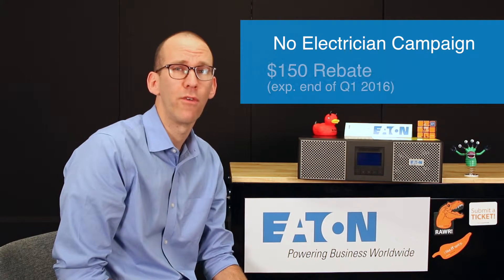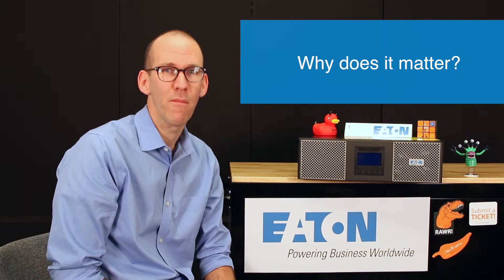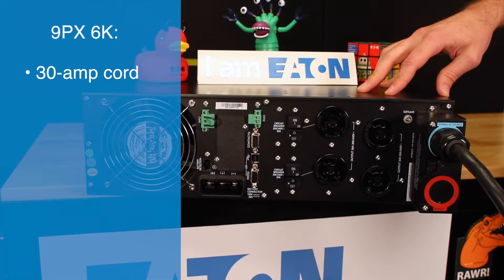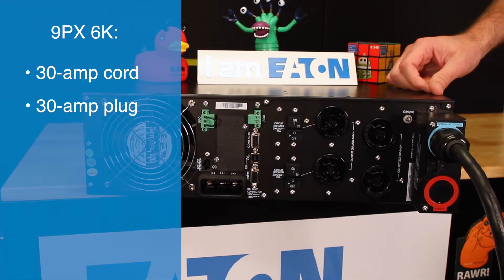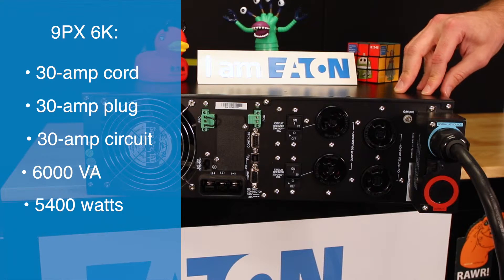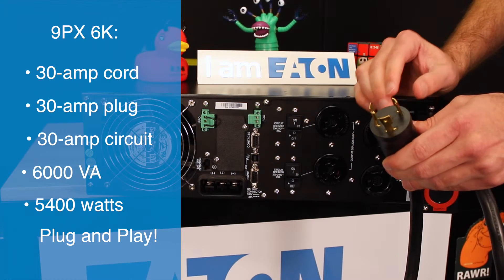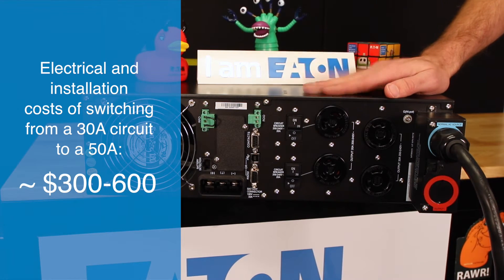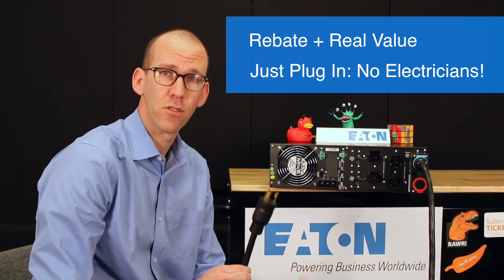No electrician required 6KVA UPS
The Eaton no electrician required 6KVA UPS offers fast and easy installation without high costs or electrical rework. Our plug-and-play solution will have you up and running in no time.